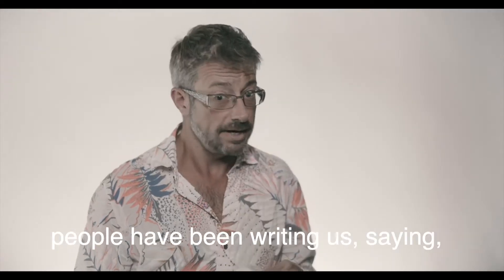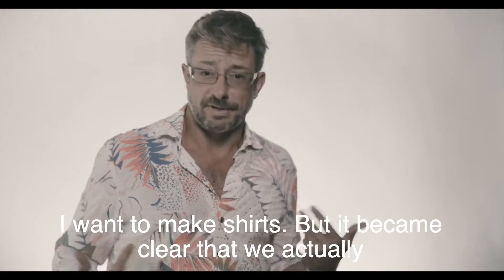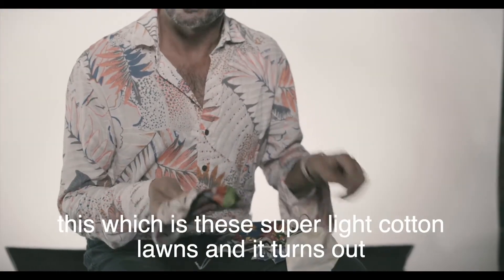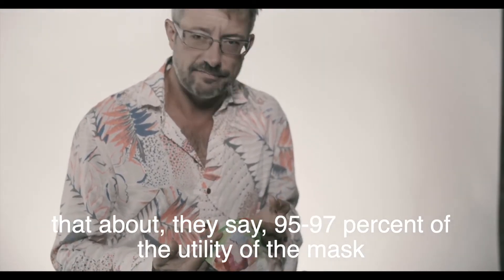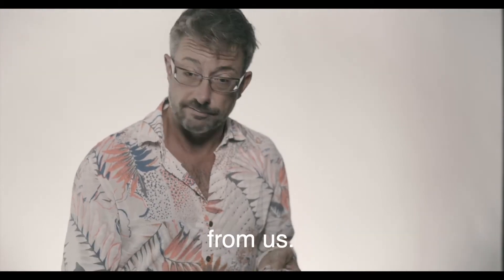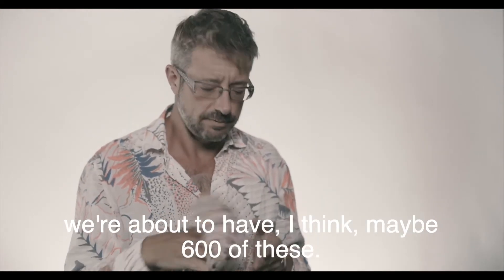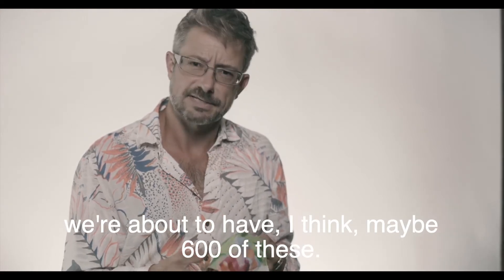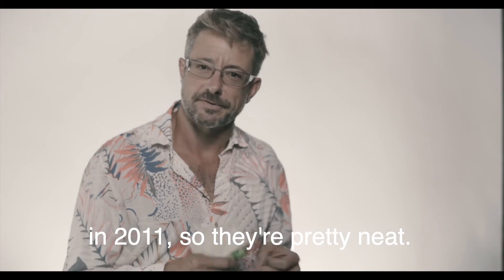Very Special Masks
We've just released 611 fabulous masks made from the scraps of shirt production, some dating from the start of the company in 2011. Our Ideal Mask is simple, light, extremely breathable, beautifully finished, reversible and washable. Hand made in Philadelphia, these are masks to mark a time we hope soon will be past.